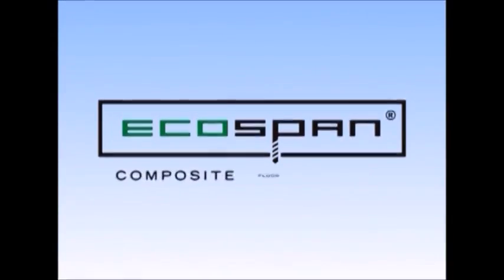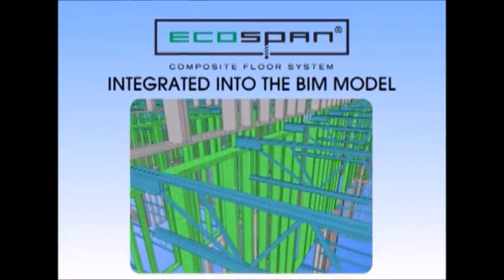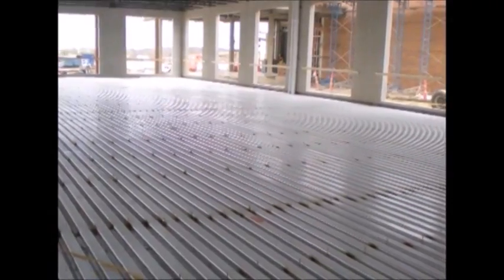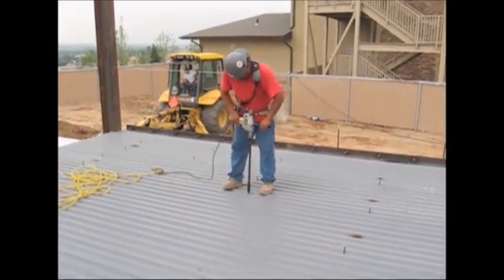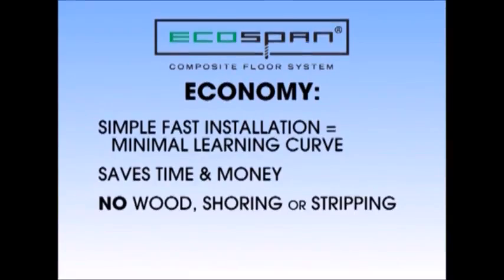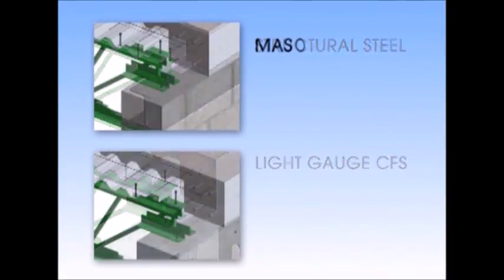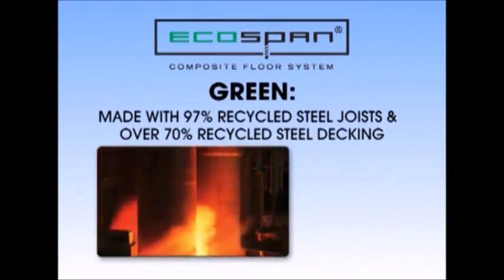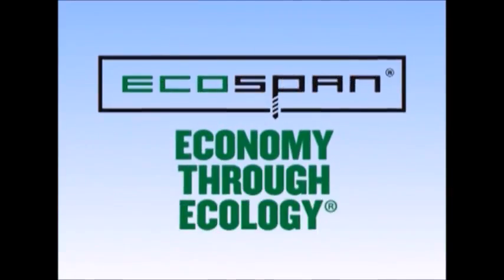Ecospan Composite Structural Steel Floor Roof and Decking System Green Harbor Building Systems GA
The Ecospan Composite Floor System - Innovative, Effective & Economical method of providing all steel, structural components for elevated concrete floors construction